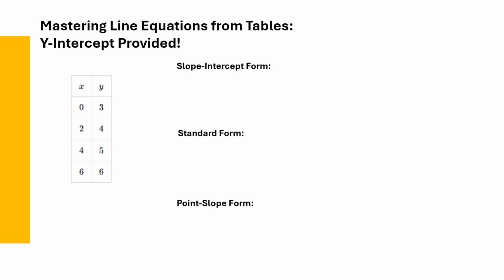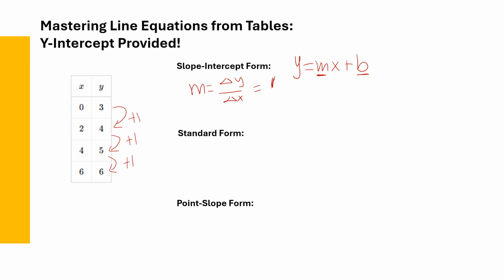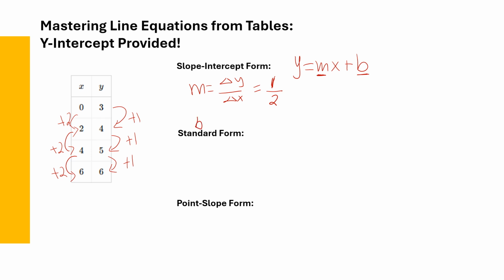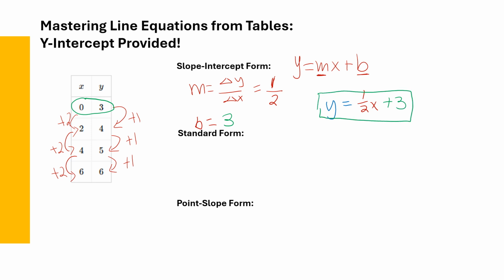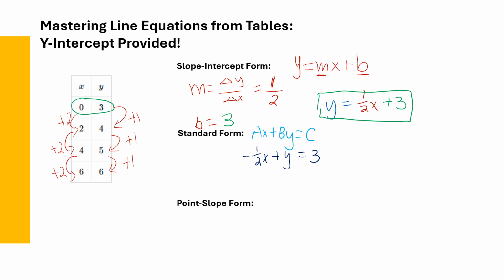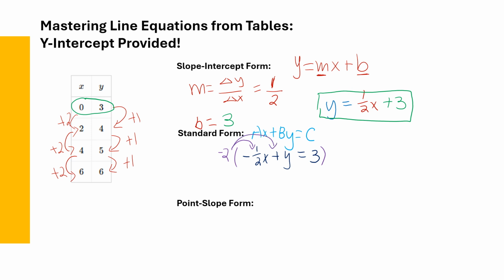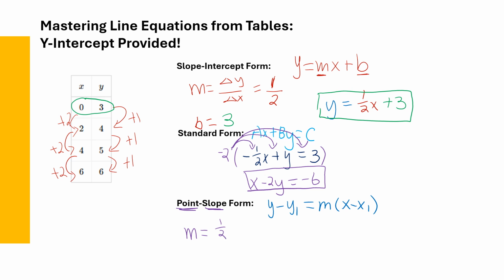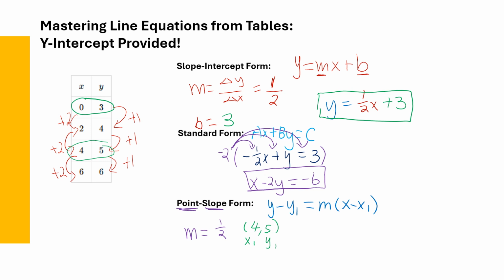How to Write Equation of a Line from Table - Y Intercept Provided!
Write a linear equation from a table in standard, slope-intercept, and point-slope forms given the y-intercept.